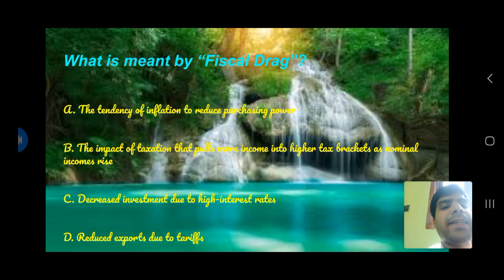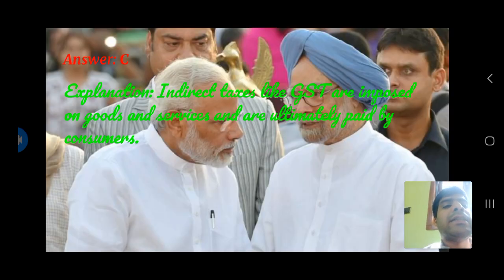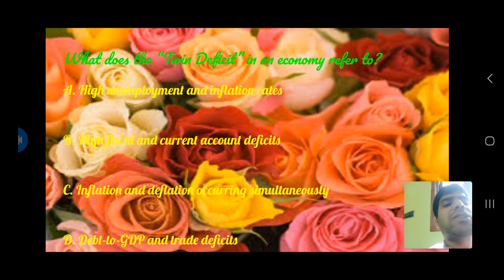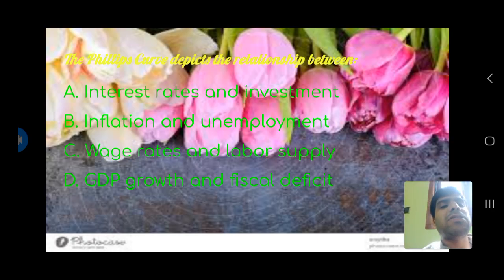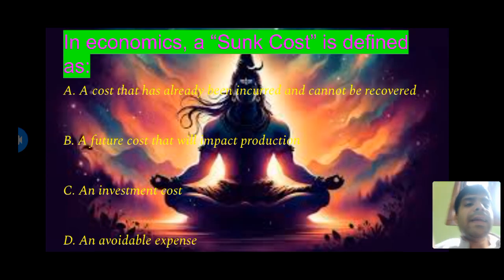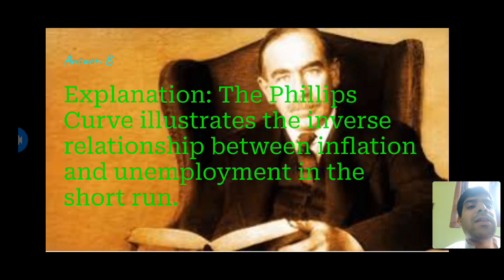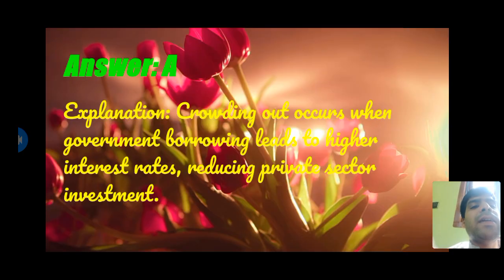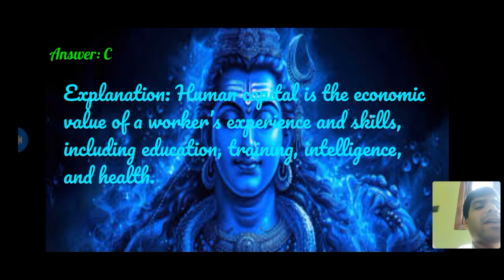economy mcqs part 5 upsc ias trending viralvideo motivation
Keywords (150)

UPSC Economy MCQs

Economy MCQs for UPSC

UPSC preparation economy

Indian economy quiz

UPSC economy questions

Economy MCQs IAS exam

Civil services economy MCQs

Economy general studies

Current affairs economy

Economics for IAS

IAS economy questions

UPSC economy test

Economy GK UPSC

Indian economic policies

Government schemes UPSC

Economy awareness quiz

IAS prelims economy

UPSC economy syllabus

UPSC MCQ practice

Economic development UPSC

Daily quiz for UPSC

IAS current affairs economy

Civil services economy questions

Economic policies India

Indian economics UPSC

IAS economic quiz

Economy practice questions

UPSC economics MCQs

IAS economy revision

Current events in economy

UPSC economy paper

Economy in news UPSC

Daily MCQs UPSC

Civil services prelims economy

Economy and finance UPSC

Indian economy IAS

IAS economy study material

UPSC economics study

UPSC daily questions

MCQs for UPSC exams

UPSC quiz economy

Economy study plan

Indian economy insights

Economy for IAS exam

Civil services quiz

Economy preparation 2024

UPSC economy updates

General knowledge economy

MCQs on economy

Indian economy for prelims

Economy prep for UPSC

Indian economic growth UPSC

IAS current events economy

UPSC study material economy

Civil services awareness

Economy current events

UPSC questions economy

Daily quiz economy

Economic concepts UPSC

Economy for civil services

Economy and policy quiz

Government schemes quiz

UPSC preparation economy

Civil services economy study

IAS exam economy

IAS economy insights

Economy general studies

Indian economy study guide

IAS prep economy

Civil service exam questions

Economy current affairs quiz

Daily UPSC economy

IAS economy syllabus

Economy exam prep

Indian policies UPSC

UPSC economy awareness

Economy insights 2024

Civil services economy insights

Economy for IAS prelims

Indian economic news UPSC

Daily quiz for civil services

Economy paper for UPSC

Government schemes IAS

UPSC daily prep

Economy for exams

IAS economy prep

UPSC economy insights

Civil services economy prep

UPSC exam questions

IAS current news economy

Economy prep UPSC

UPSC study guide economy

IAS economy guide

MCQ economy IAS

Indian economic schemes

Economy quiz IAS

UPSC prelims economy paper

Indian economy policy

IAS general studies economy

Economy updates UPSC

Daily questions economy

UPSC economy MCQs